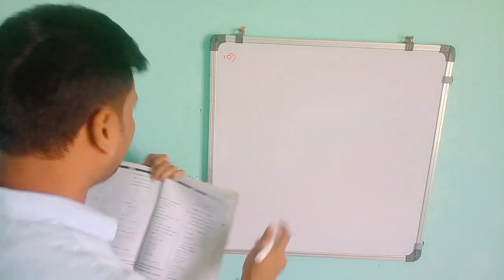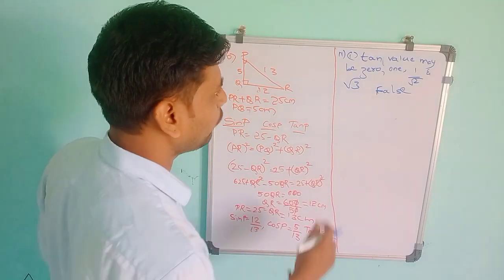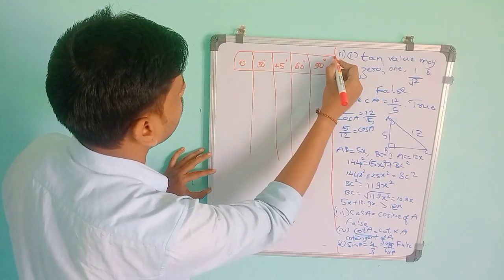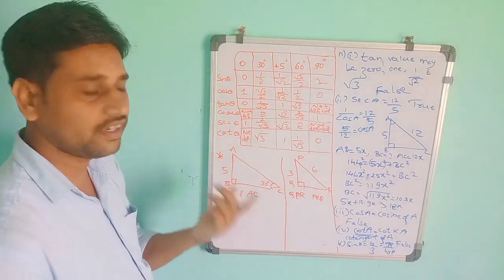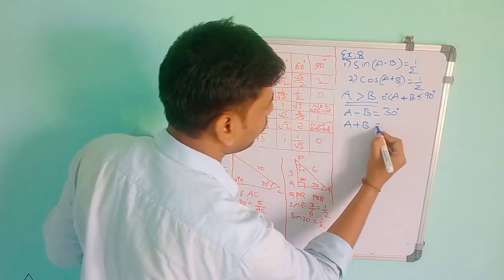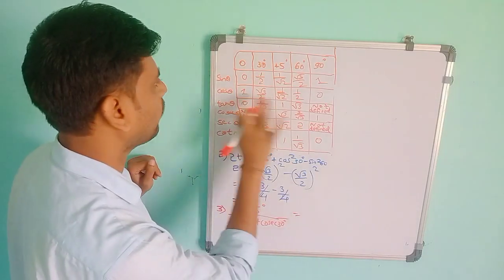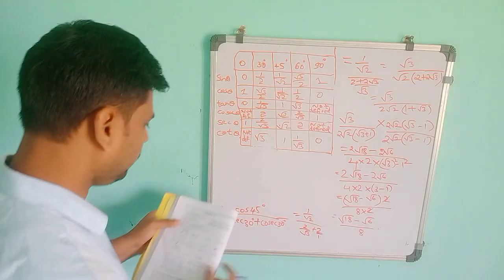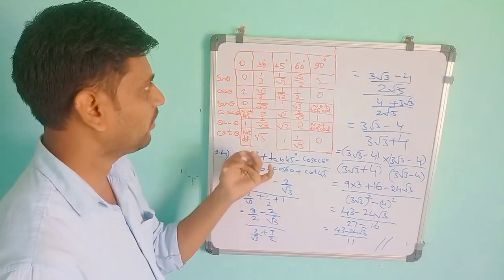Trigonometric ratios of standard angles